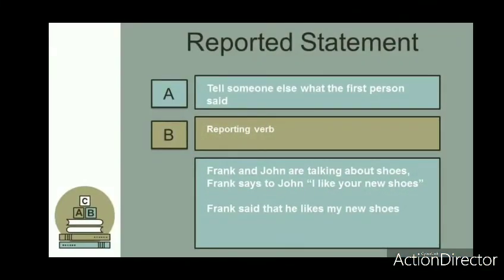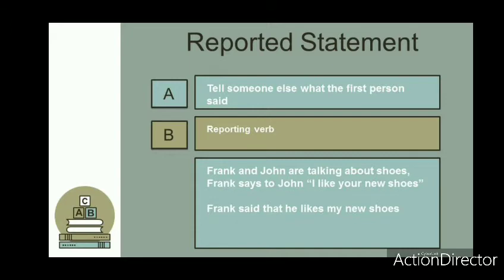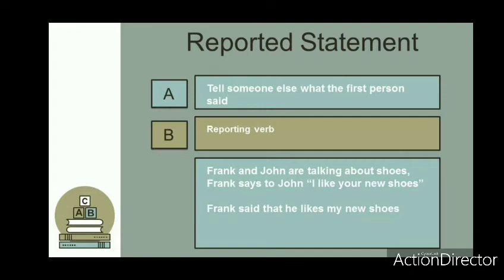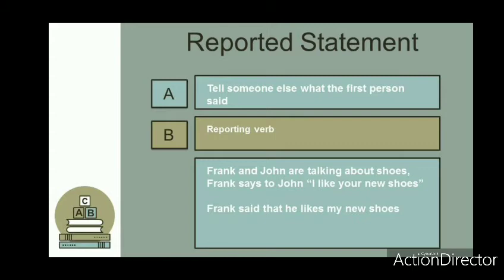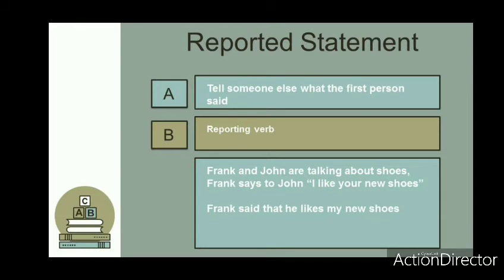English 5th year: Reported Statement